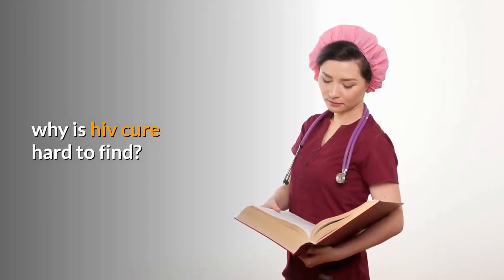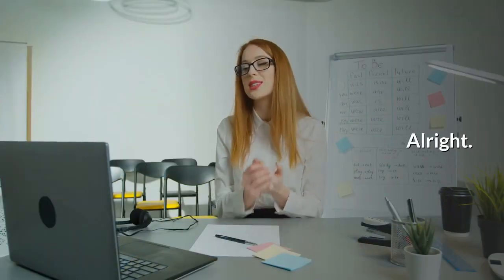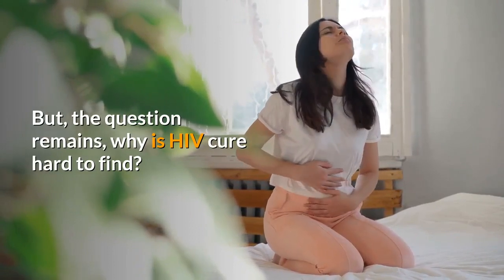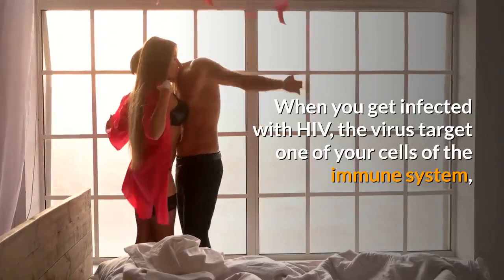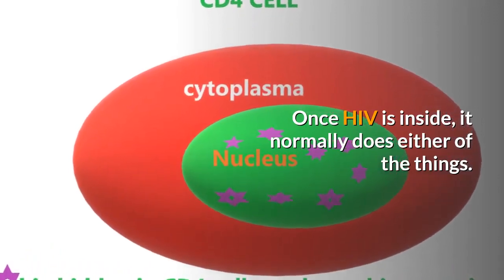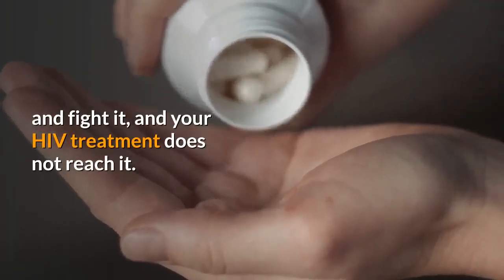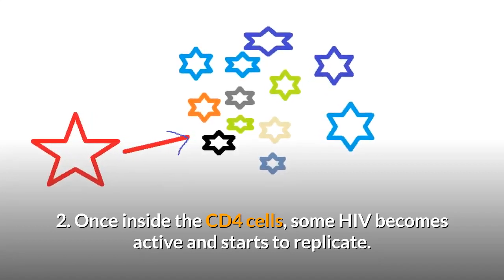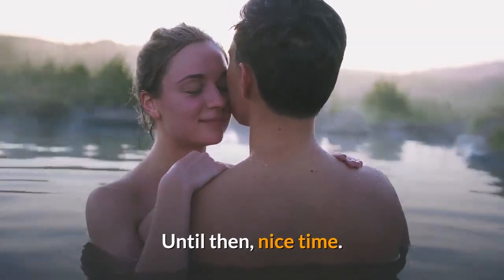why is HIV cure hard to find?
while hiv latest news today indicate that we could be probably nearing an HIV cure, still the reason why is hiv cure hard to find , is that some HIV can hide in the body forming hiv reservoirs. This hiv hidden and silent HIV cannot be seen by your body immunity, and can't be reached by your ARVs.

Desclaimer.